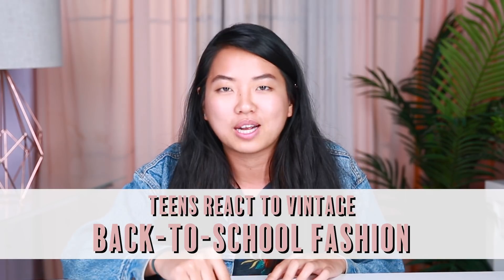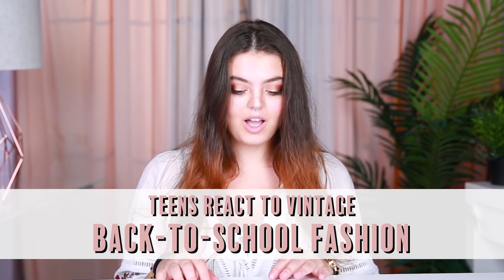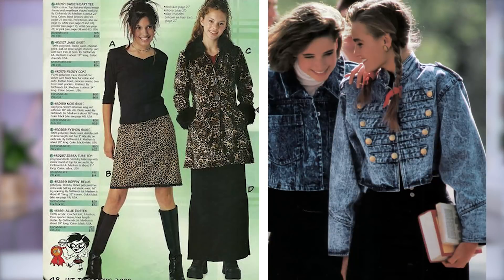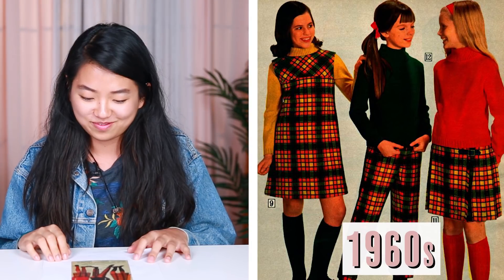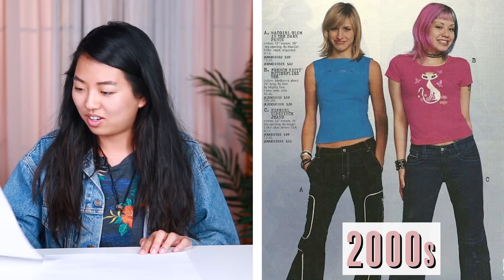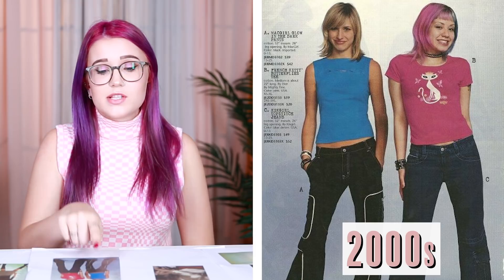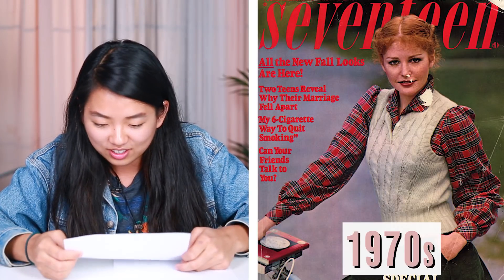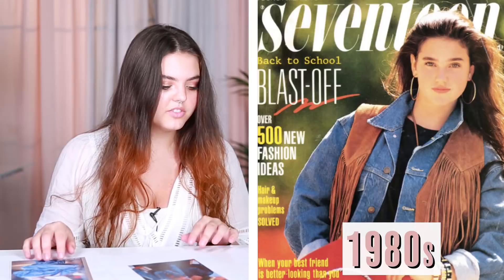Teens Review Vintage Back To School Fashion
Who remembers these trends?

Boldly
BuzzFeedYellow has changed its name to Boldly. It's the same content you know and love just Bolder.

STILLS
Sears, Fall 1967 Seventeen “Your Giant Fashion Issue”, August 1970 Seventeen “Back-To-School Blast-Off”, August 1986 Jordache ads, printed in Seventeen August 1987 Abercrombie and Fitch, 2000 A&F, 2002 Delia’s, “Hit The Books 2000”